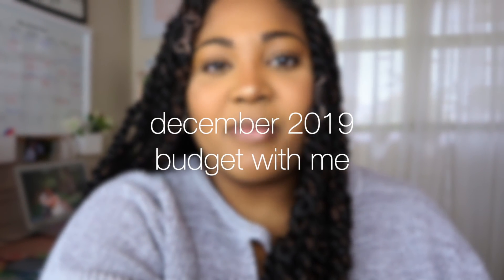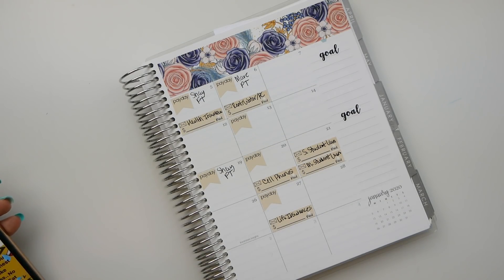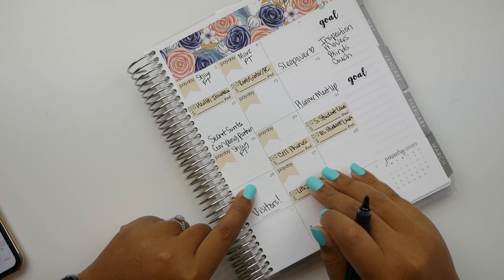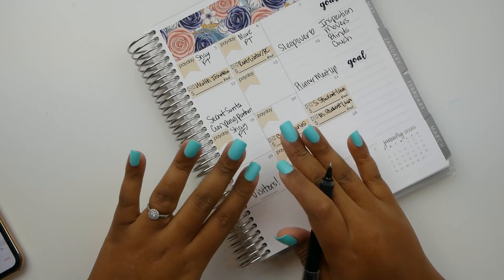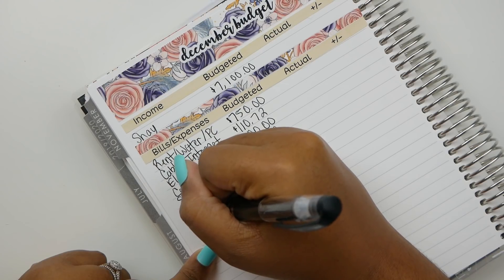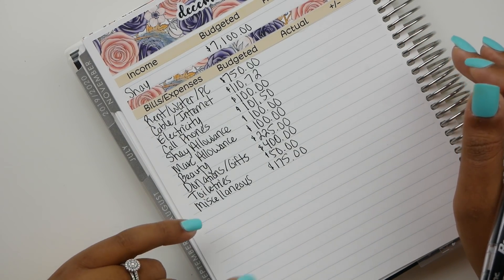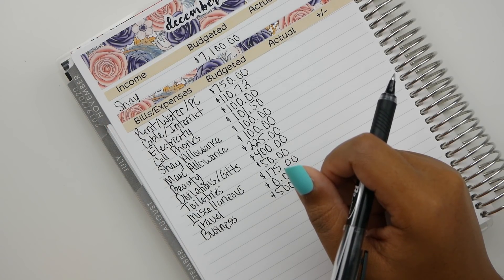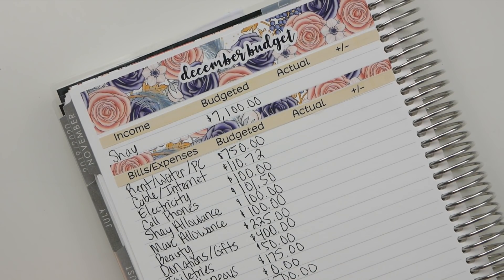December 2019 Budget With Me | Goals and budgeting for the holidays and moving into the new house!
If you sign up using my link, I get $10!